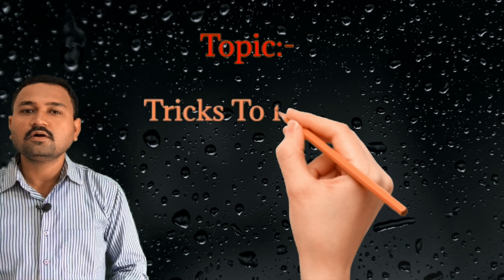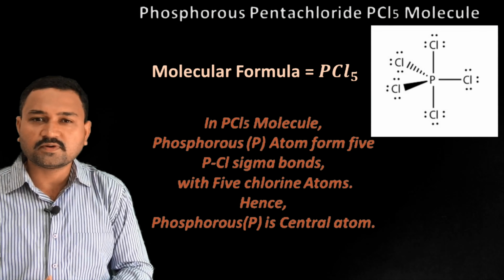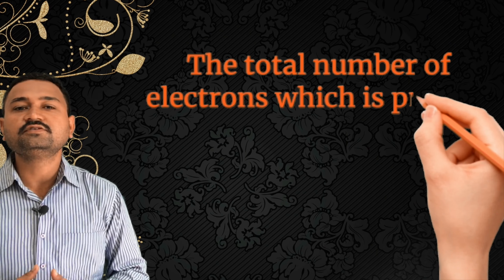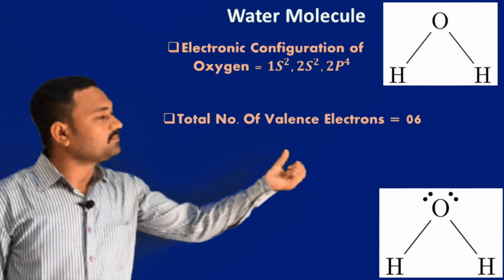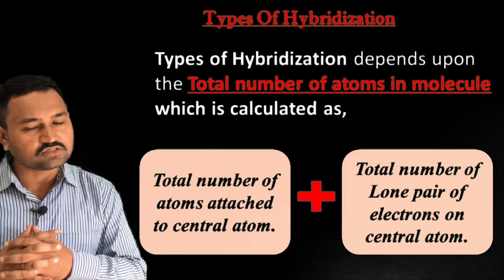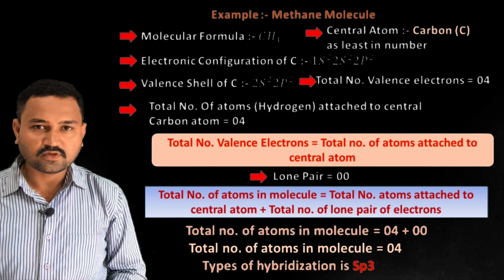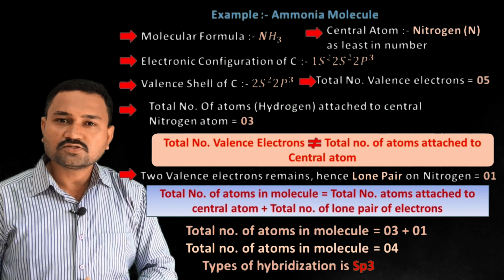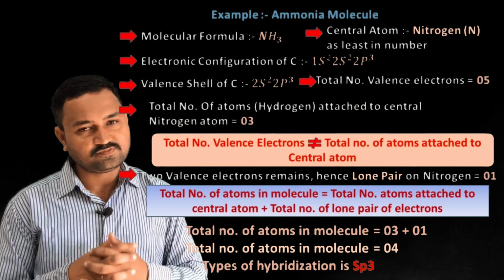Trick To Predict The Types Of Hybridisation Of An Atom In Molecule.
this is so useful video about how to predict the types of hybridization in different molecules.Look at the atom.Count the number of atoms connected to it (atoms – not bonds!),Count the number of lone pairs attached to it.Add these two numbers together.